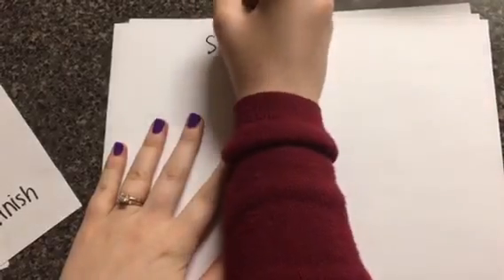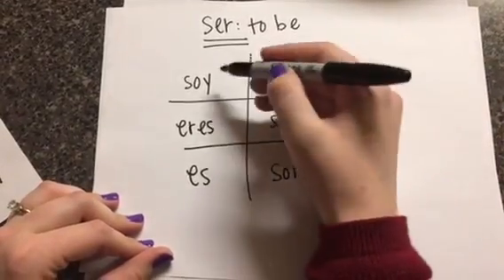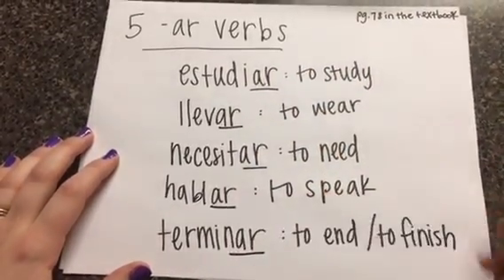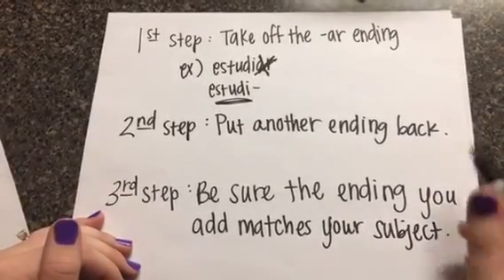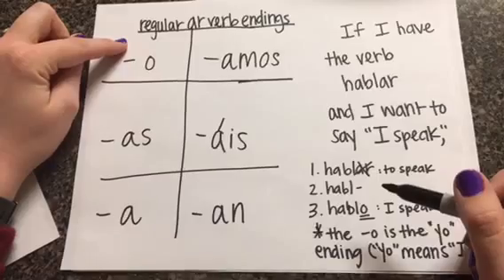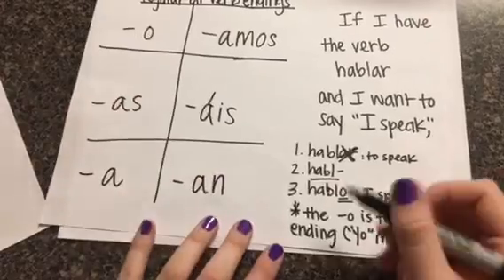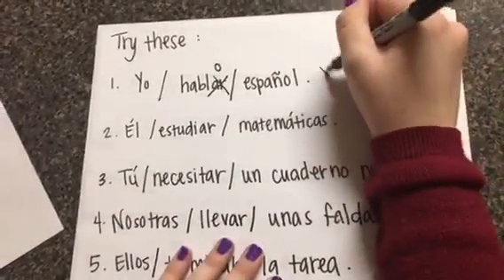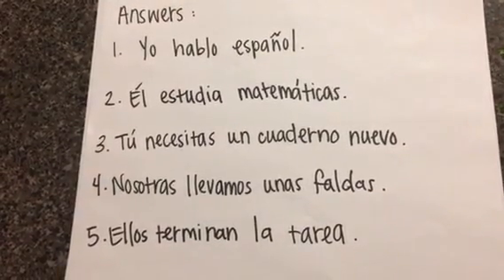Ar verbs present tense